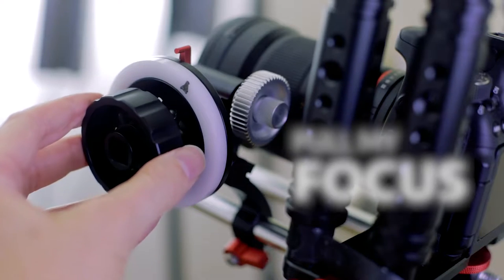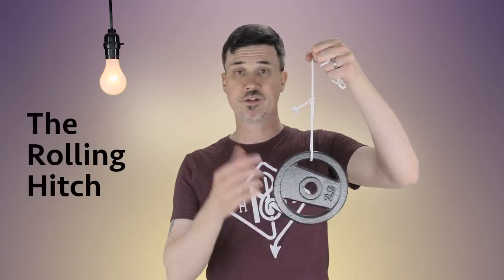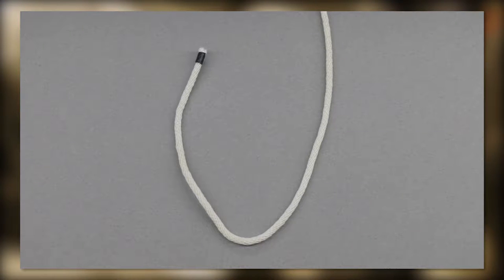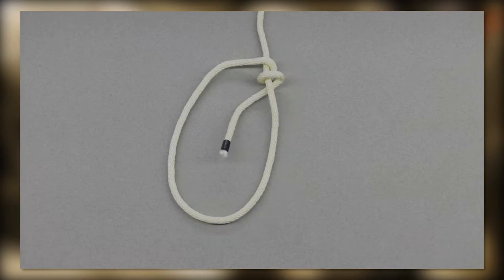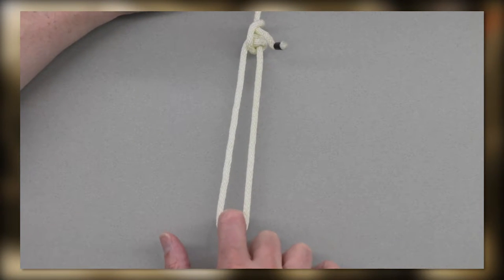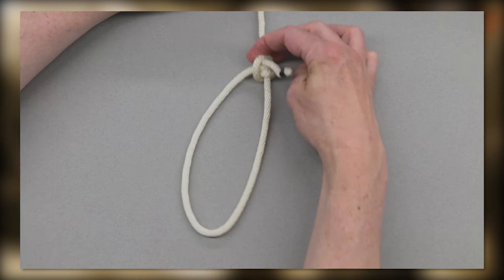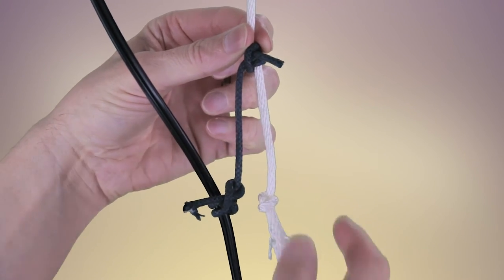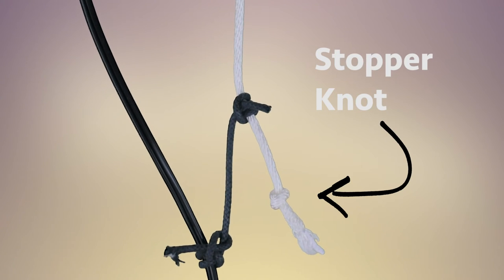Adjusting Hanging Objects: The Rolling Hitch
Today we learn how to tie the Rolling Hitch, a very useful knot that makes it easy to place and adjust the height of objects you hang into your frame

Welcome to Pull My Focus, adventures in the technical and business world of video filmmaking, where we provide you with the tips, techniques and guides you need to produce great video.